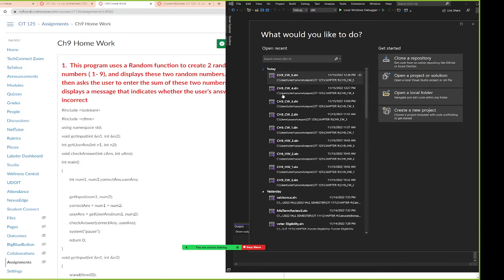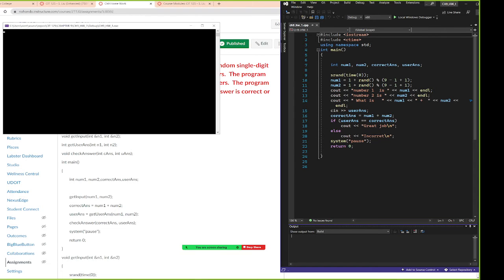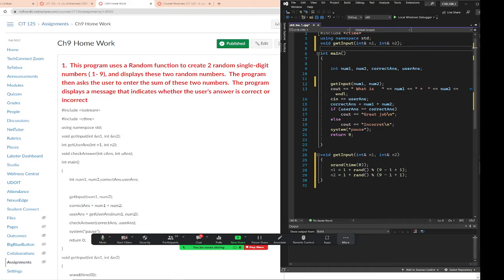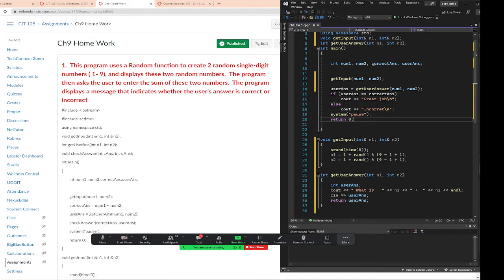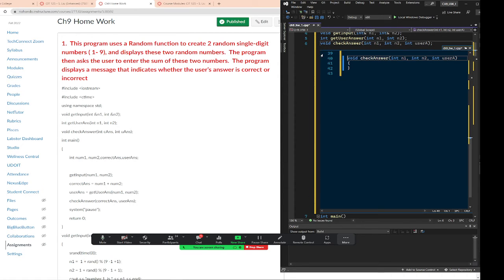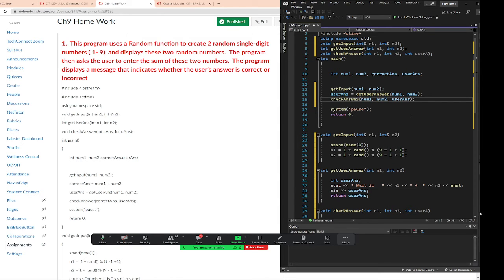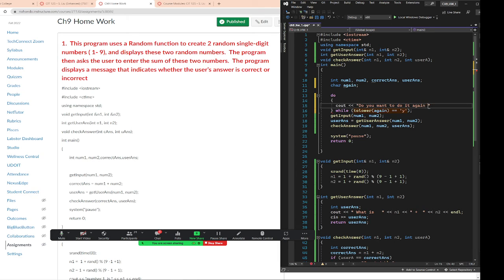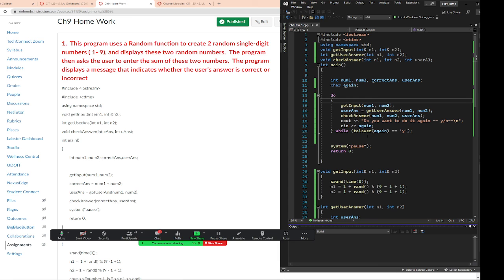c++ , user defined function.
This program uses a Random function to create 2 random single-digit numbers ( 1- 9), and displays these two random numbers.  The program then asks the user to enter the sum of these two numbers.  The program  displays a message that indicates whether the user’s answer is correct or incorrect